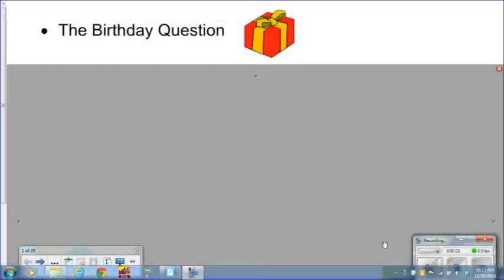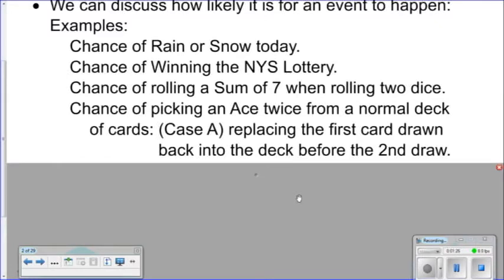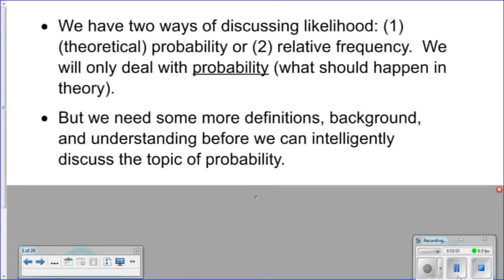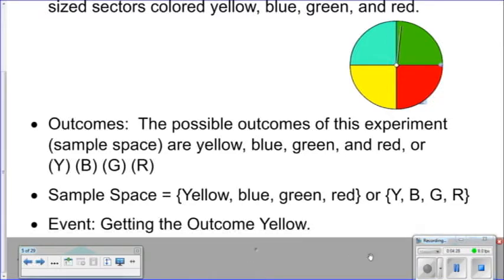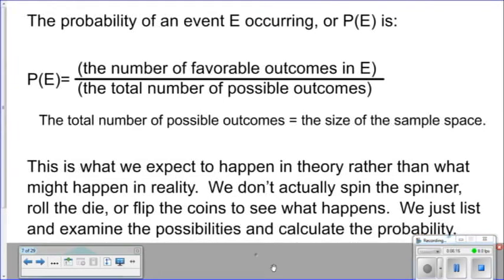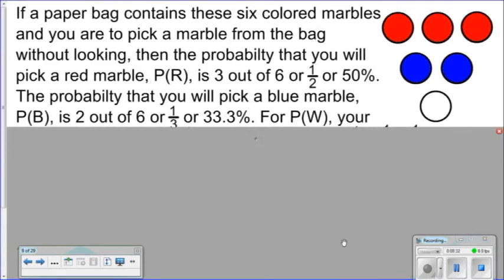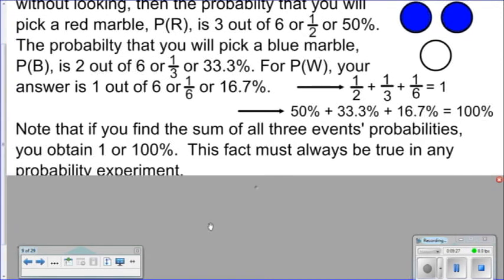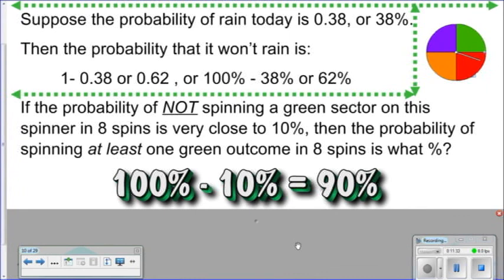Probability Intro Part 1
A review of the Probability You Learned in high school.